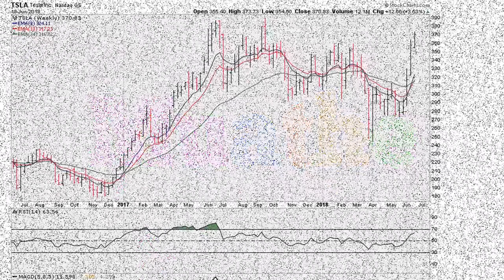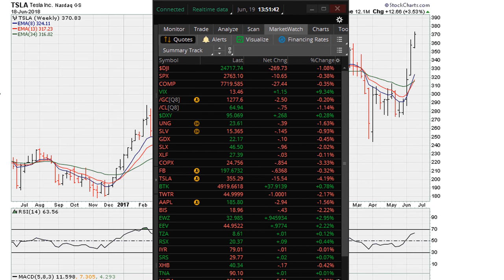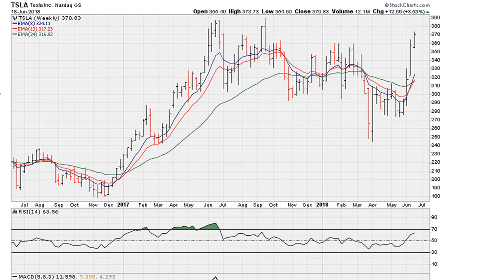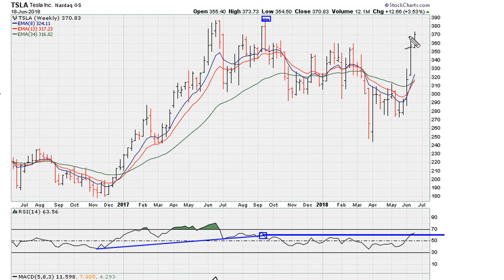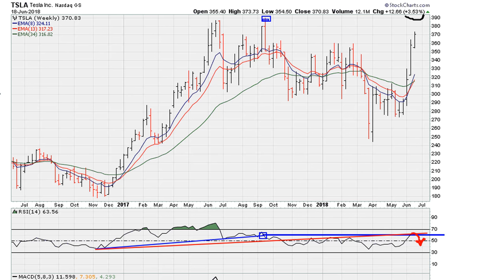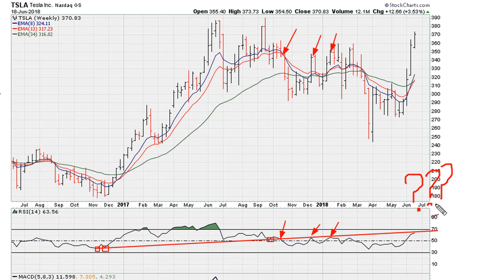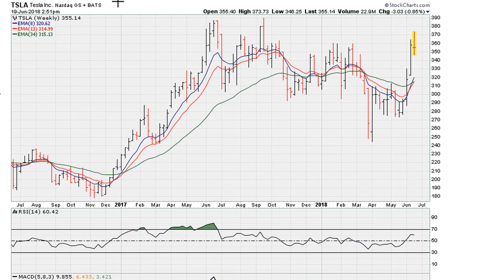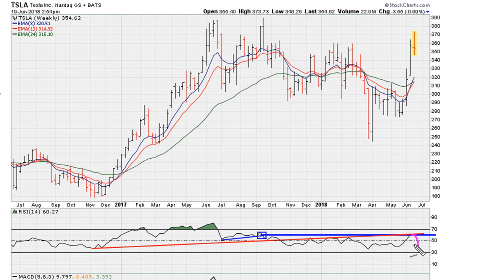Uniformity and Back-Test Line Failure - #760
Here is why stocks find "hidden" resistance :)

Tesla Inc
NASDAQ: TSLA
$TSLA

trading system
stock analyzer
technical analysis wiki
commodity trading
stock trends
new stocks
trend trading
candlestick charts
fibonacci trading
stock history